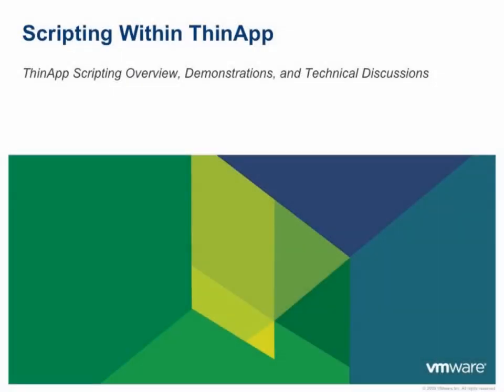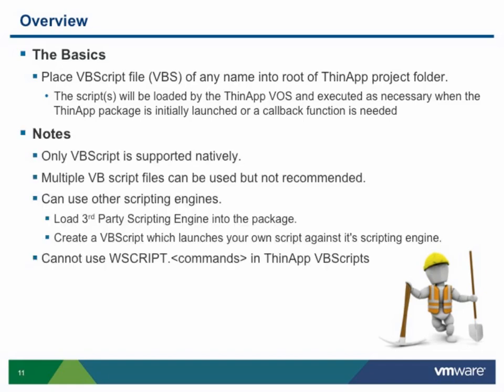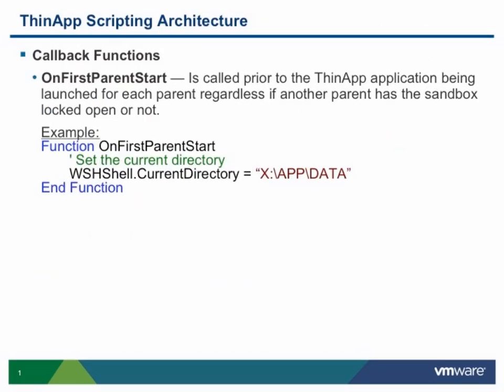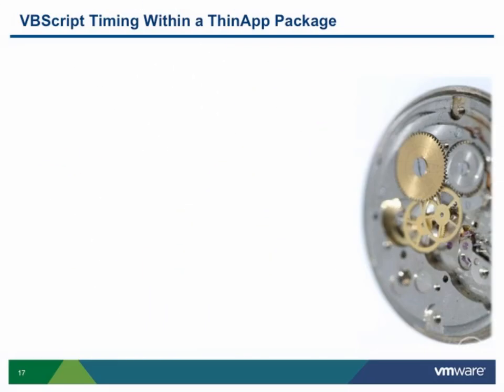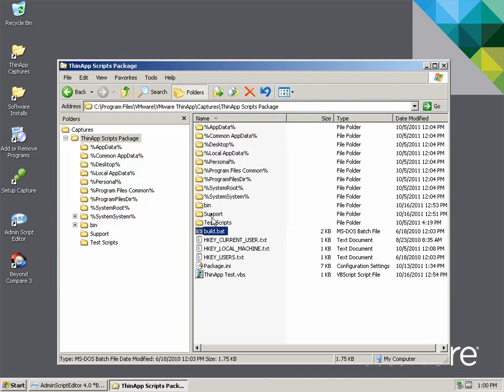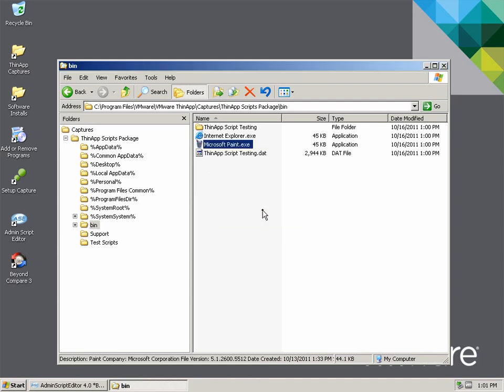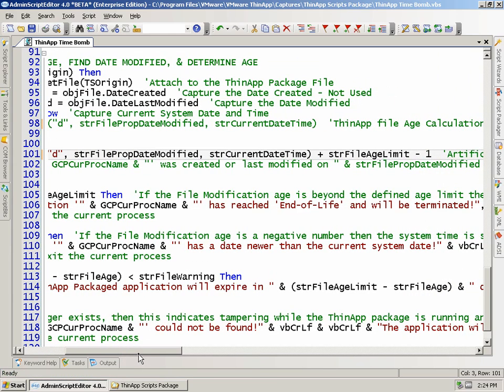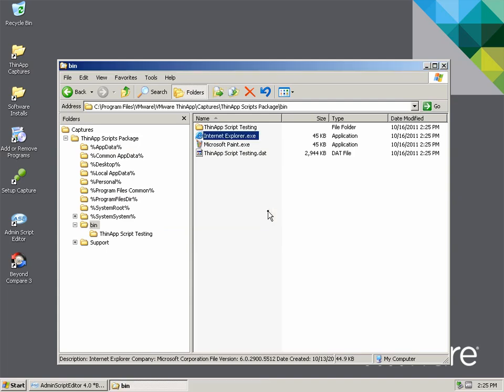Scripting within VMware ThinApp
Details for this video:
Understanding the basics of scripting within a ThinApp environment including use of the callback functions as timing mechanisms, additional options available by admins, and how to implement a scripted solution within a ThinApp packaged application. (Speaker -- Dean Flaming, VMware)